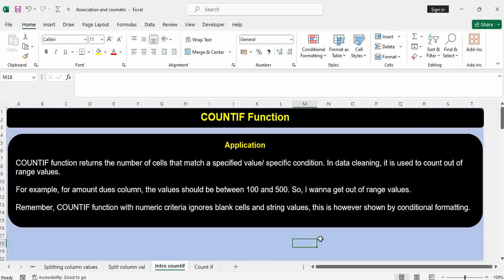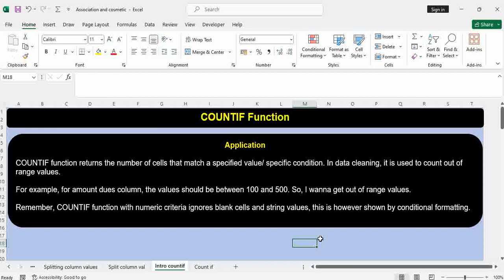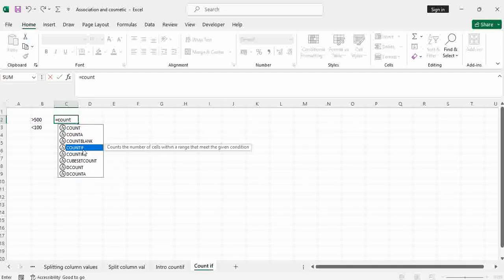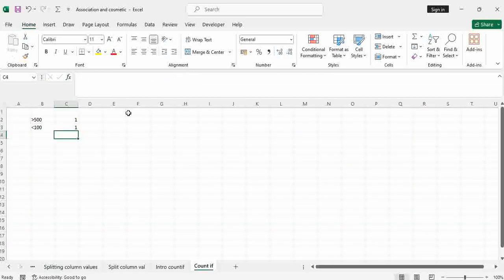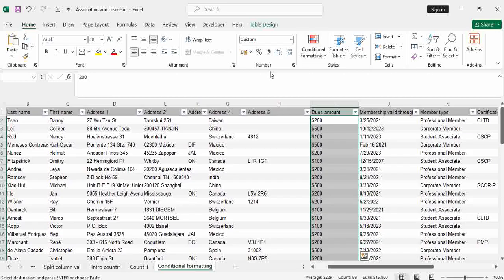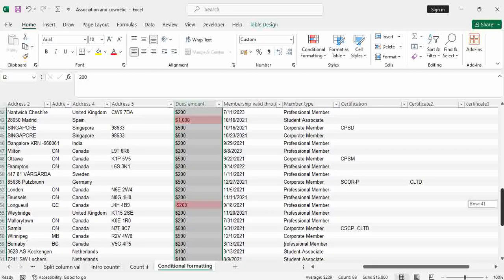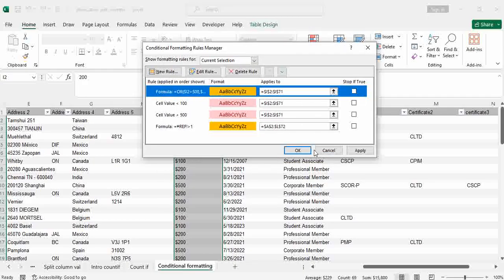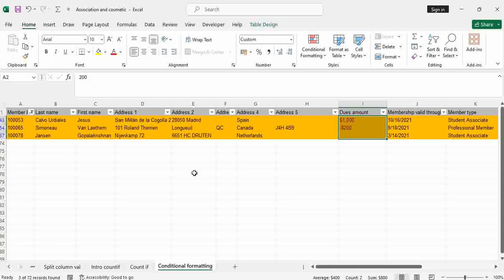COUNTIF function and conditional formatting for out of range data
Hello, here we are going to discuss how to apply COUNTIF functions to check out of range values and then use conditional formatting to check where these out of range values are in Ms. Excel this is a powerful combination in Ms. Excel. Enjoy learning!